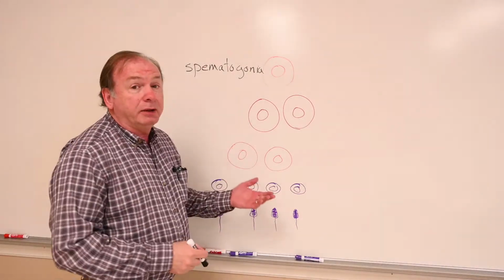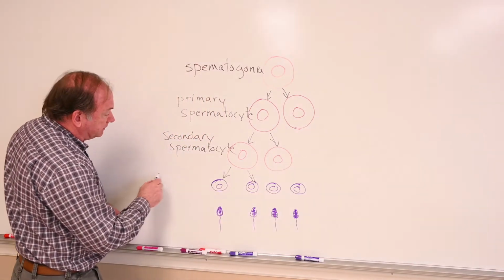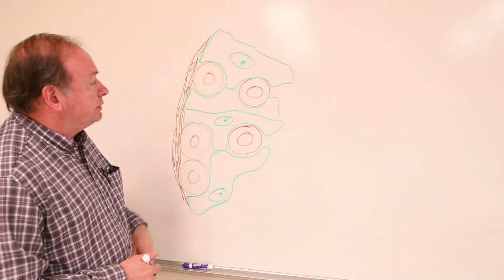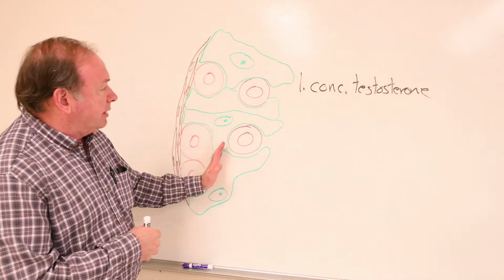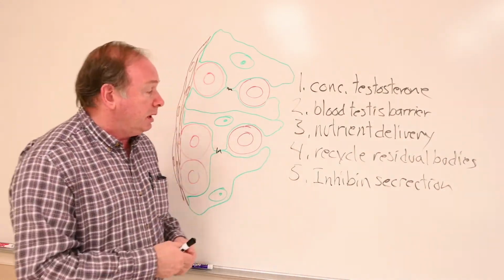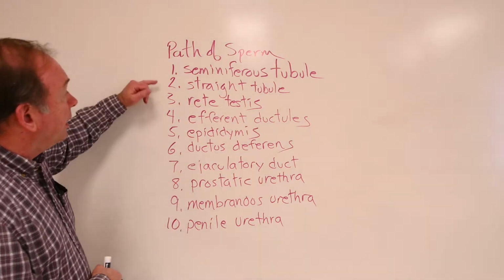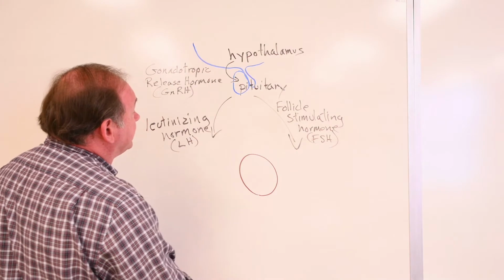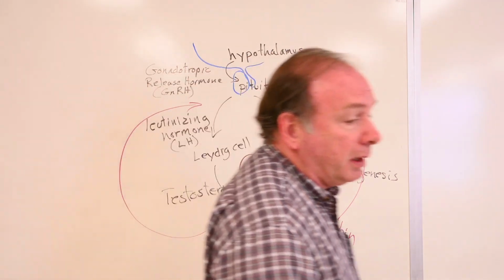male reproductive system 2